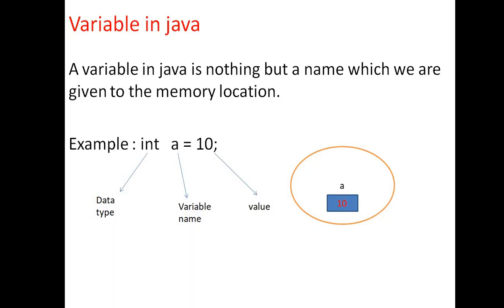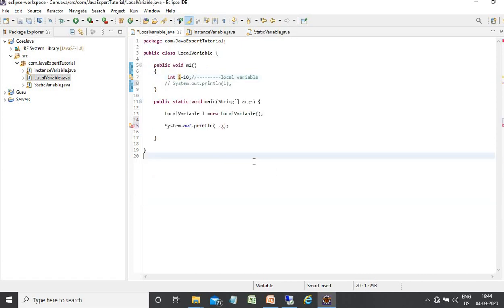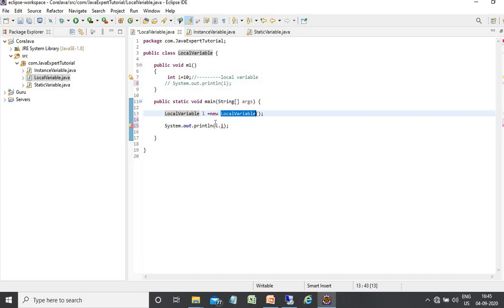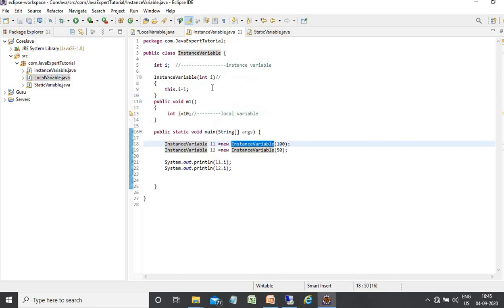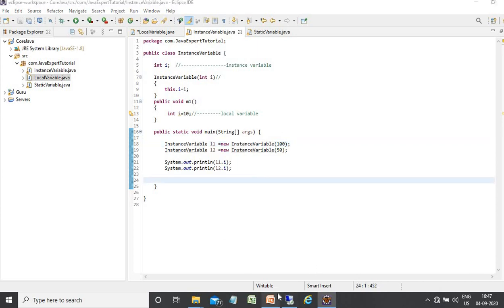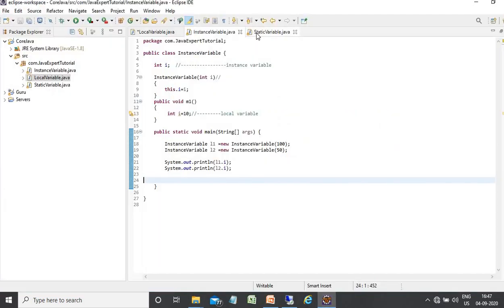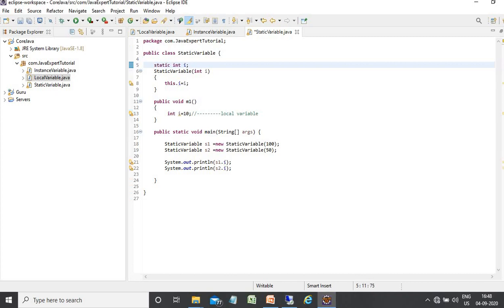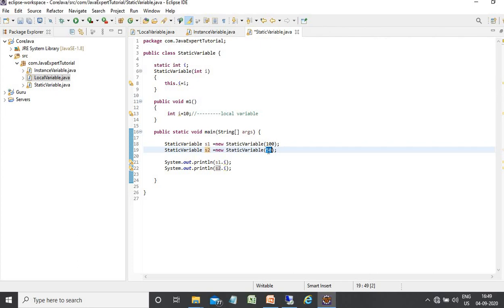Variables in Java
Hello guyz,
This video explains Variables in Java.